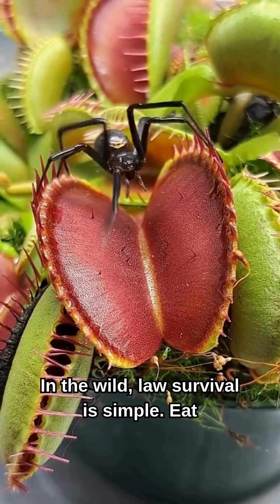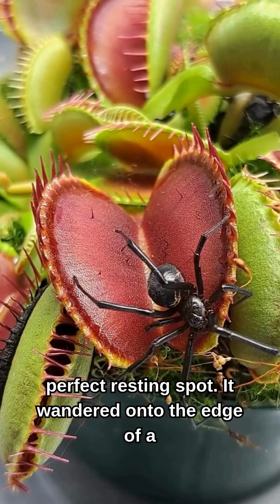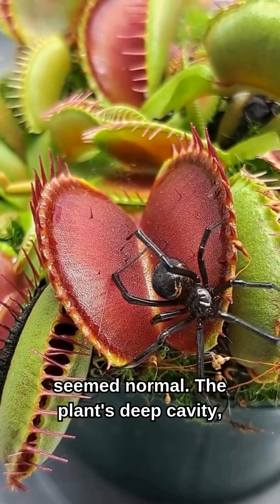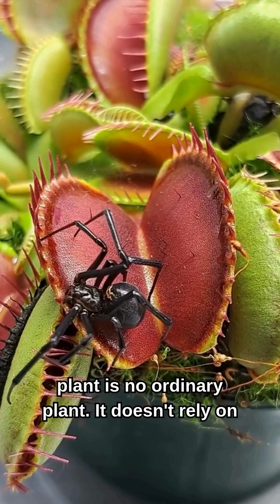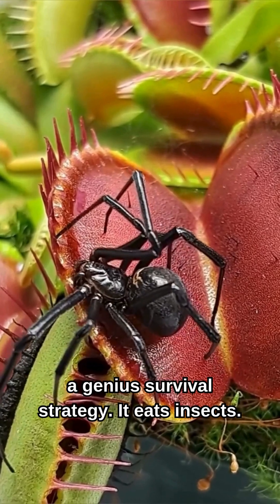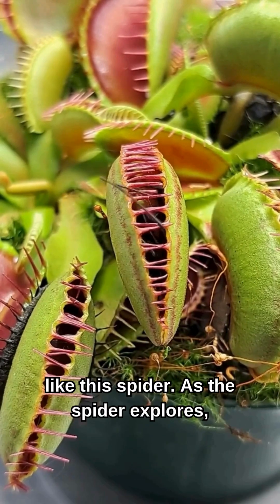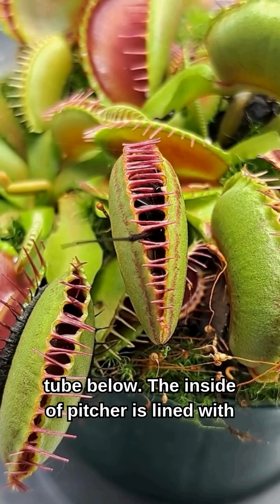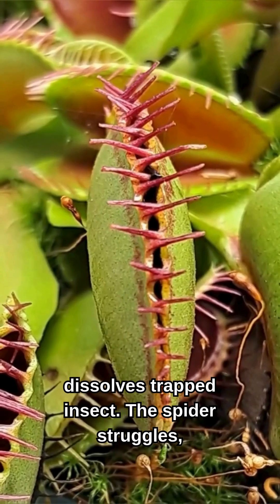Trapped! The Venus Fly Trap That Eats Insects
The spider struggles, but there’s no way out. Over time, the plant absorbs all the nutrients it needs, making up for the poor soil it grows in.

This is survival at its finest. The hunter becomes the hunted, and a plant proves that it doesn’t need legs or fangs to be a ruthless predator.